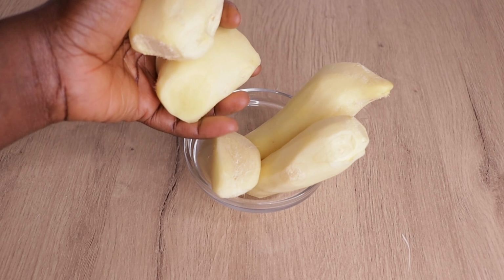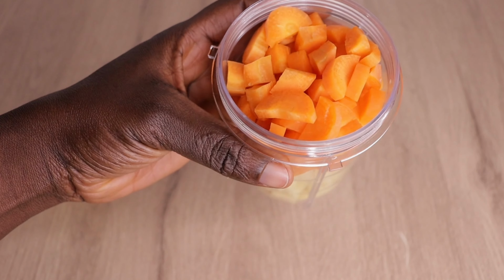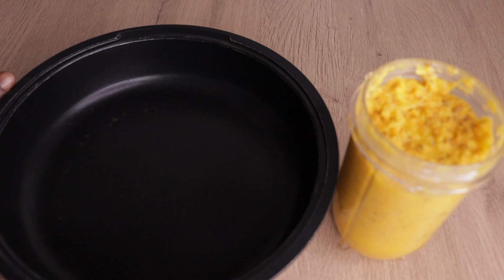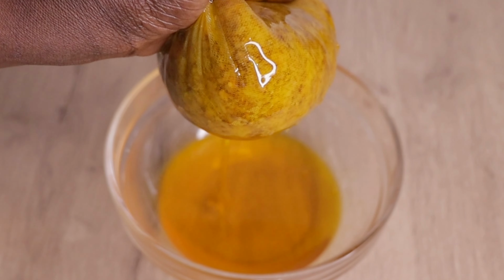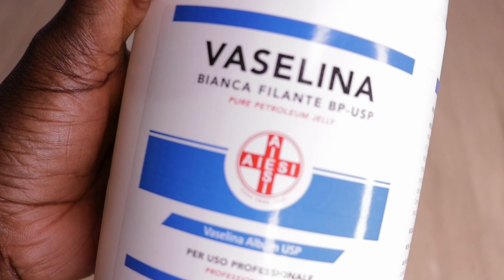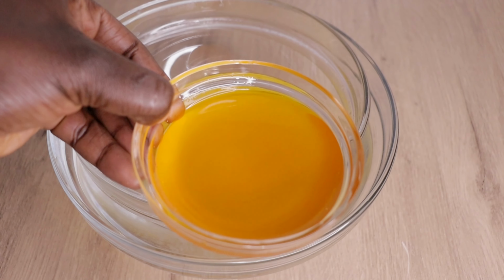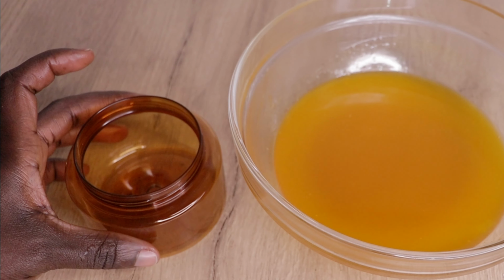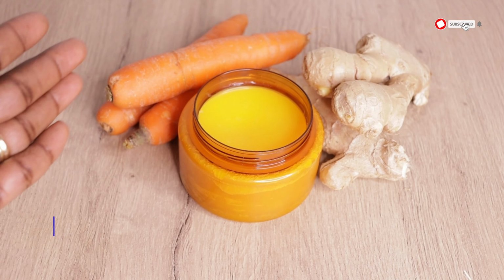I'AM STILL SHOCKED THIS GINGER & CARROT HAIR GROWTH BUTTER GREASE WILL GROW YOUR HAIR 3 TIMES FASTER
hey lovelies welcome back to another video, in today's video i will be sharing with y'all
hpw to make ginger and carrot hair growth butter grease, this butter grease is suoer amazing on the hair to enable your hair grow healthy and strong..
the ingredents iuse are
ginger root
carrots
fenugreek seeds
shea butter
ghee butter
cocoa butter
coconut oil
emulsifying wax
beewax
lanoline
vaselina
msm powder
castol oil
glycirine oil
grapeseeds oil
honey
preservative
vitamine e oil
essential oil
links to ingredents i use and where to get them
fenugreek seeds
shea butter
cocoa butter
ghee butter
linoline
vaseline
emulsifying wax
beewax
msm powder
castol oil
glycirine oil
grapeseeds oil
essential oil
preservative
vitamine e oil
organic honey